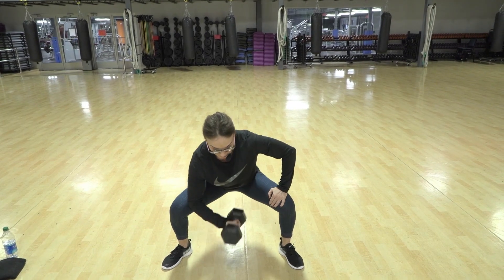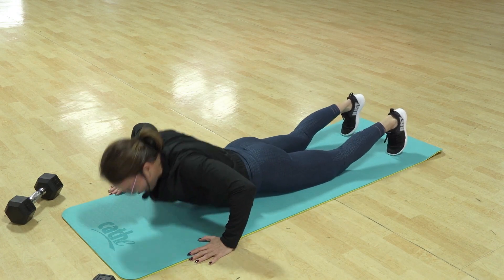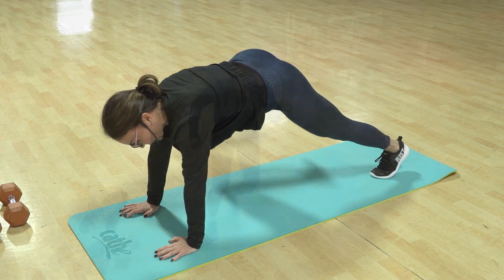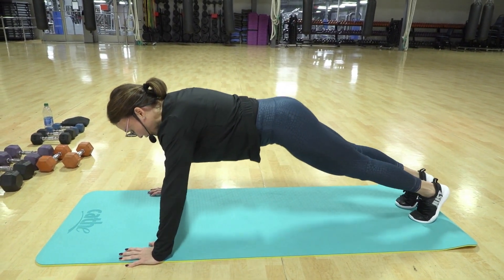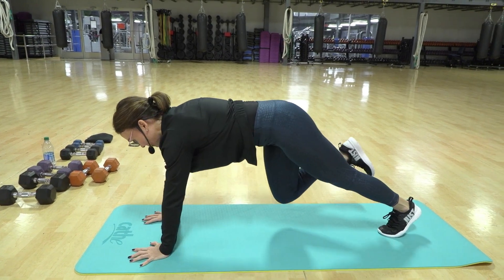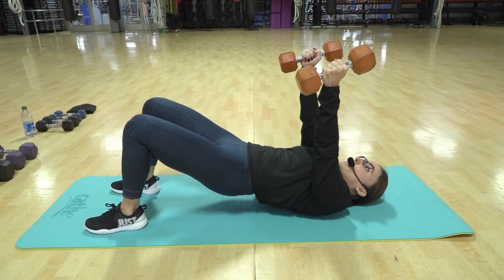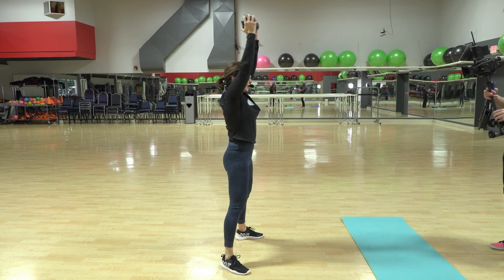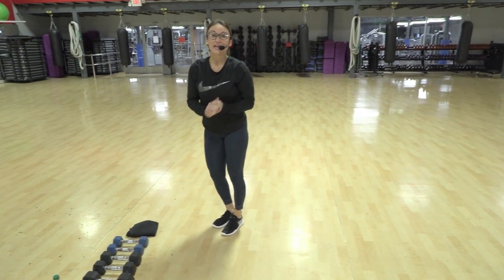Cathe Friedrich's Low Impact Cardio Compound Upper Body Live Workout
Attention Cathe Live subscribers: Thursday, Feb 25, 2021, at 9:30 am EST we’ll be doing “Low Impact Cardio Compound Upper Body”! This intense workout challenges the upper body and core using a variety of compound exercises along with small splashes of low impact cardio here and there.
Equipment Needed:
A set of 5lb, 8lb, 10lb, 12lb, and 15lb hand weights